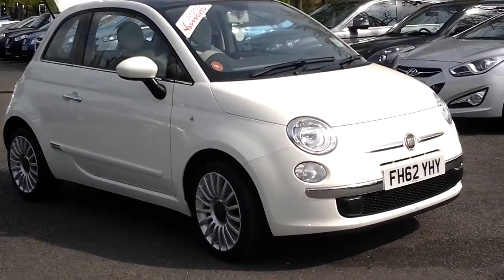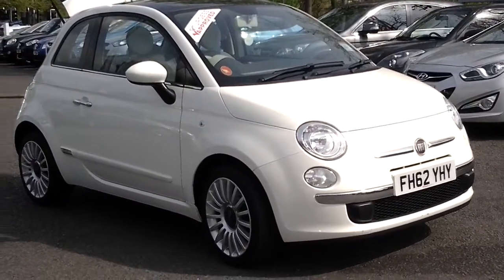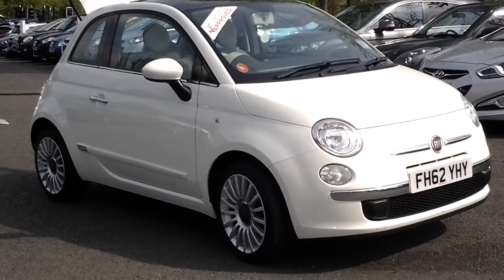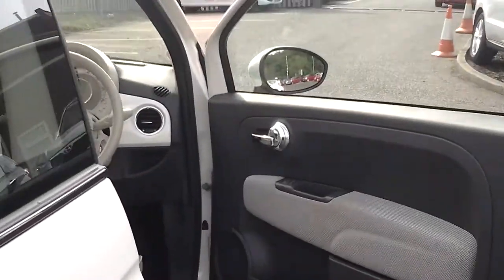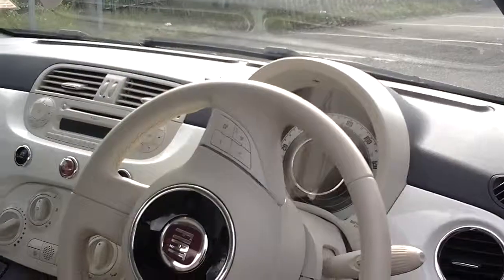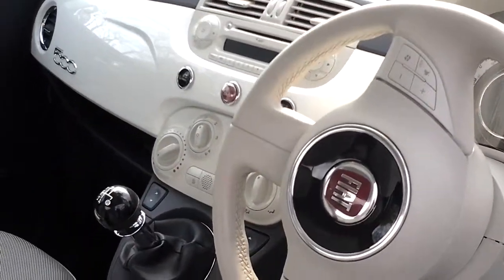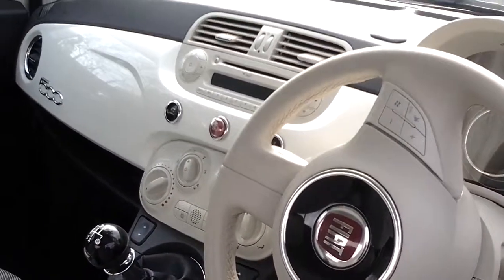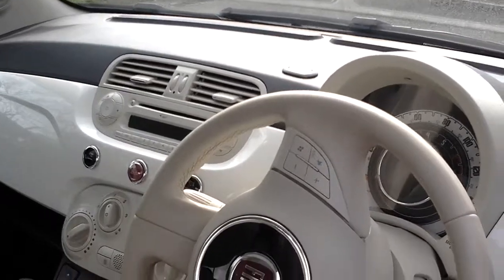used fiat 500 1.2 lounge FH62YHY £8950 STURGESS FIAT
7876 MILES,upgrade alloys,bluetooth,panoramic roof